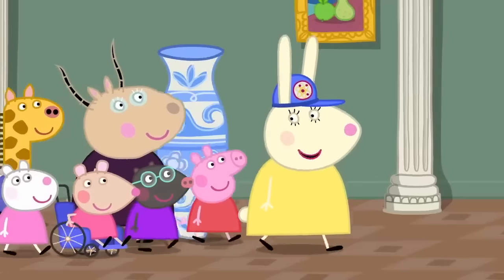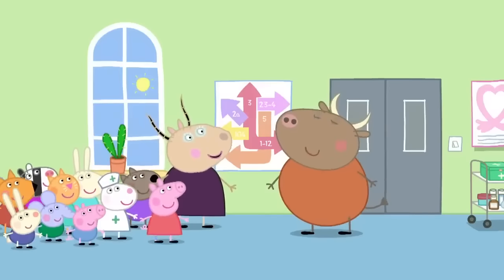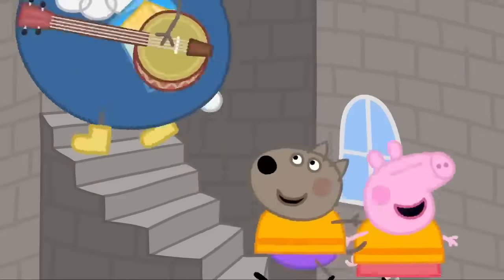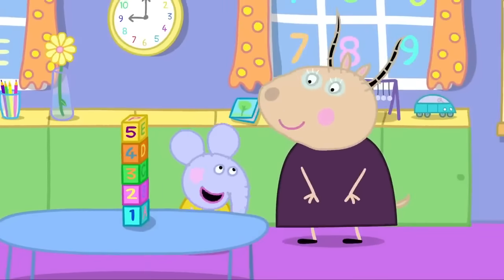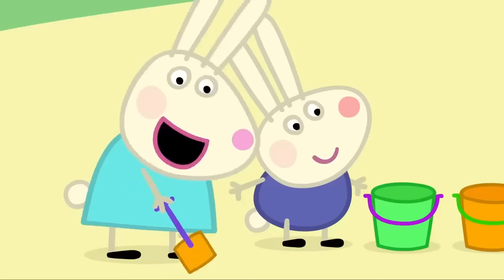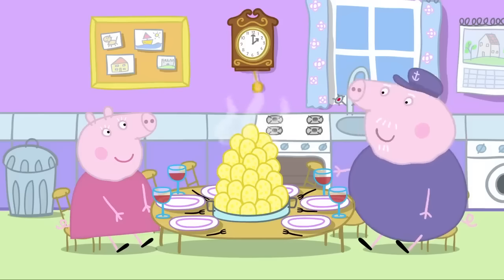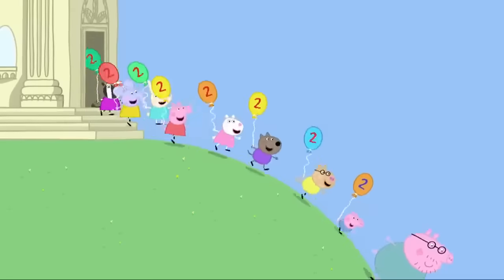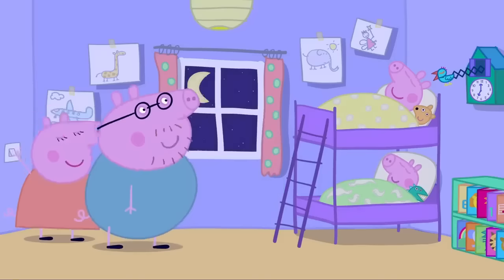Peppa Pig's Playgroup Goes on a Science Adventure 🐷 🧪 Adventures With Peppa Pig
Get ready for a scientific adventure with Peppa and her playgroup! From learning about the stars to exploring the world of bugs, this educational journey is filled with fun and excitement.

Adventures With Peppa Pig YouTube channel is a safe place for kids to watch their favourite Peppa Pig clips and full episodes, with special compilations, seasonal content, and exclusive videos, only available on the Adventures With Peppa Pig YouTube channel.

Peppa aims to create a safe environment with age-appropriate content so you can have peace of mind whilst your little piggies interact with the Adventures With Peppa Pig YouTube channel. We have created a world of Peppa with episodes and compilations to keep even the most dedicated Peppa fans happy.

Here at Adventures With Peppa Pig, kids can be happy and smart! Watch Peppa Pig clips and episodes where Peppa Pig play games with her friends, Mummy Pig and Daddy Pig tell the bedtime stories, Peppa Pig sings nursery rhymes and songs, Peppa and her family and friends celebrate Christmas and Halloween together! Peppa Pig episodic animation, Peppa Pig songs for kids, Peppa Pig toy play and Peppa Pig Stop motion create a world that centres on the everyday experiences of young children.